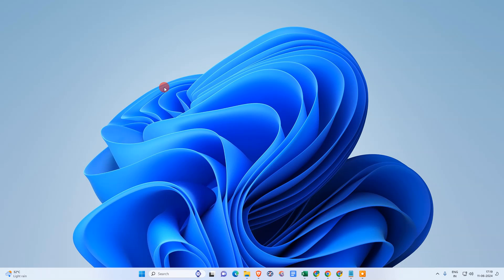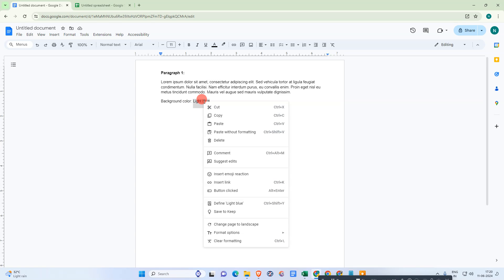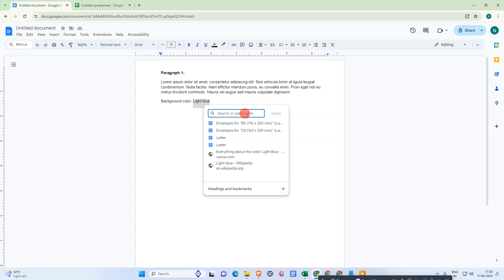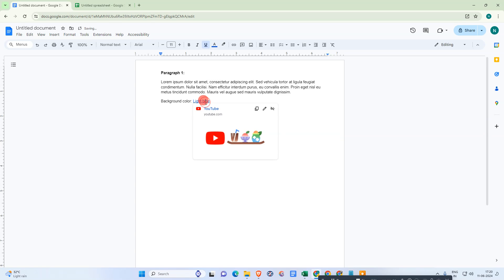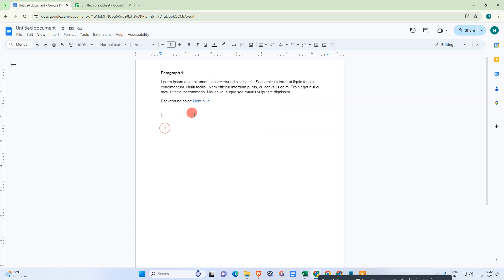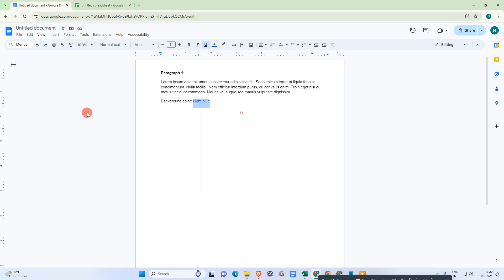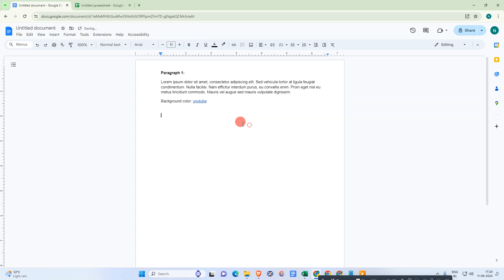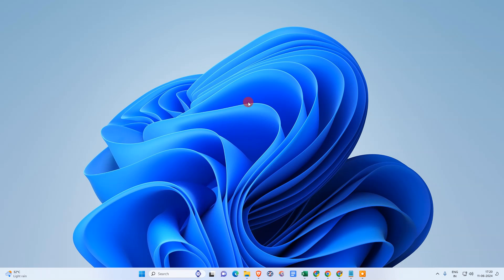How to Rename a Hyperlink in Google Docs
rename hyperlink of text in google docs. so here you need to follow this tutorial steps by steps and learn how its works.